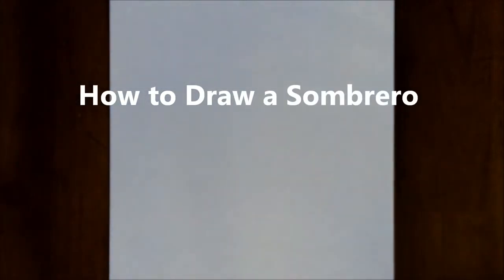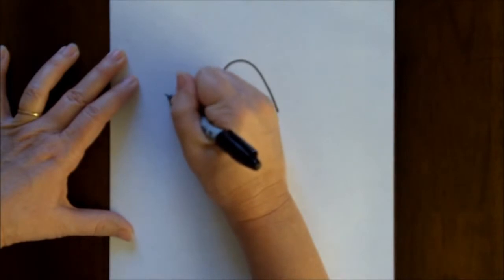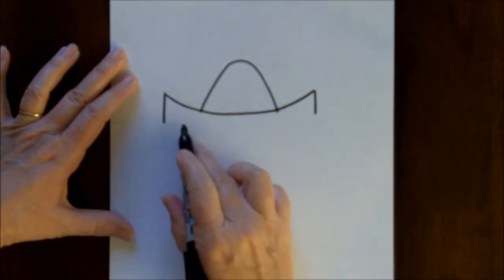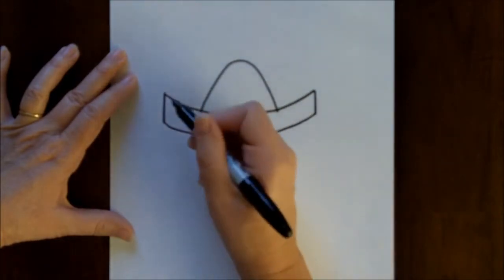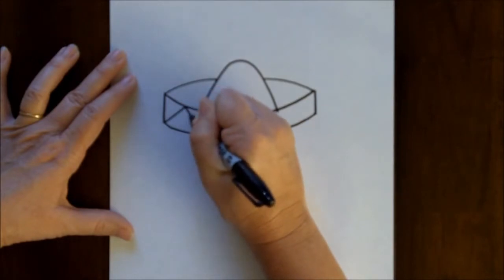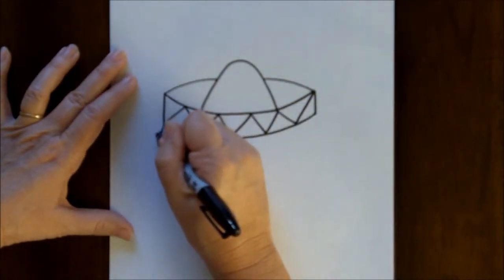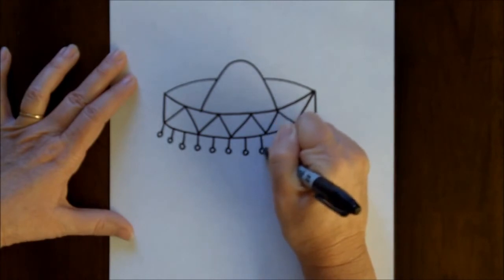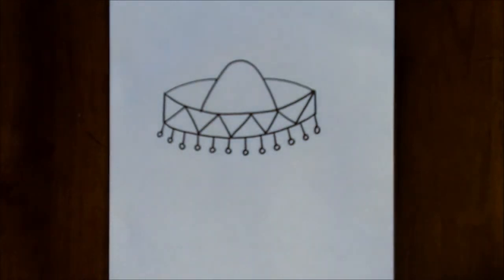How to Draw a Sombrero Cartoon Step-by-Step Drawing Tutorial for Beginners